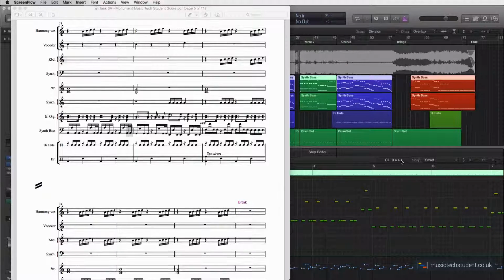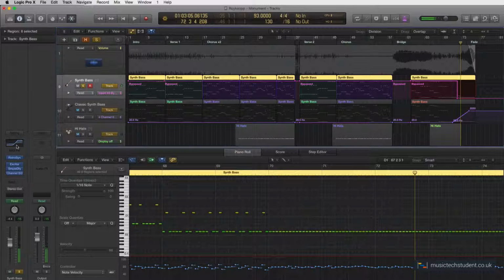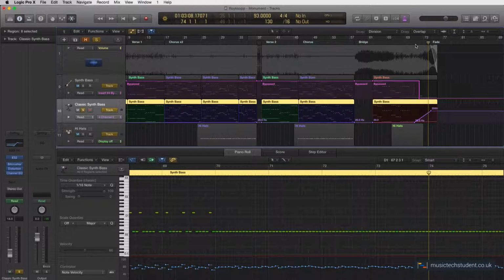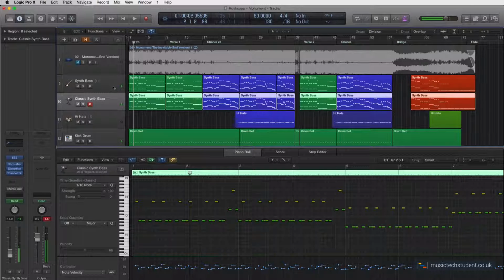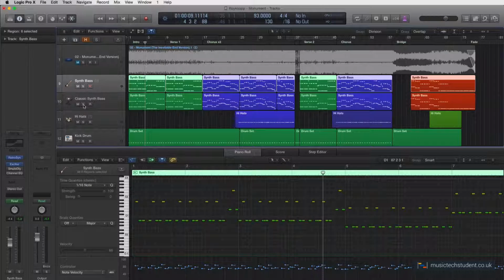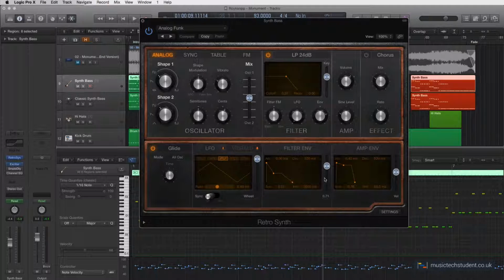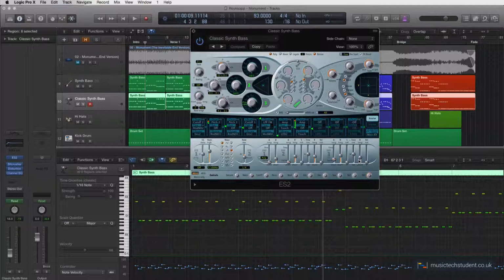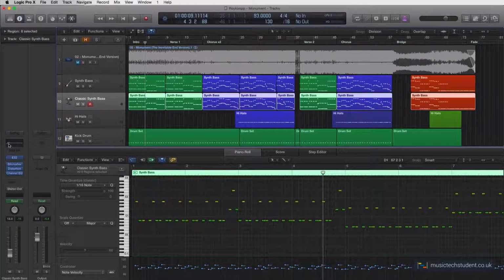3 Task 3A Monument Bass Synth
For more Task 3A Monument tutorials visit musictechstudent.co.uk